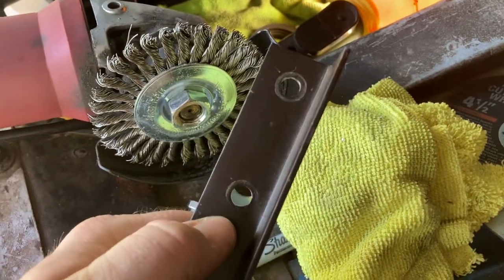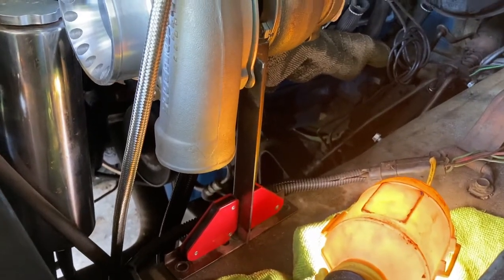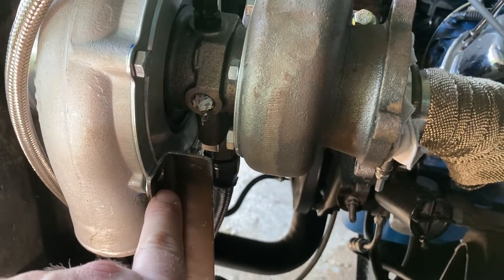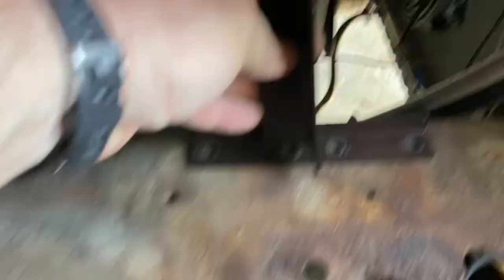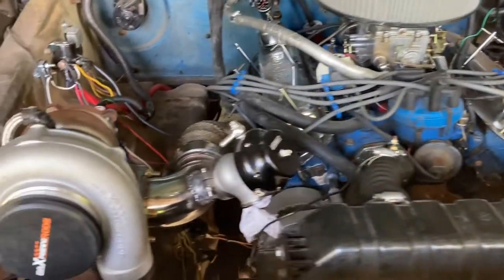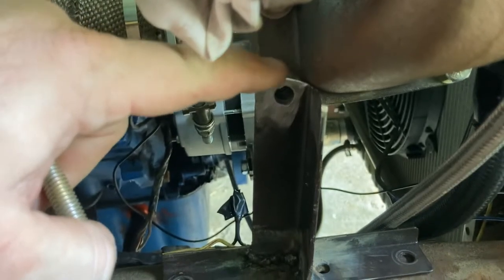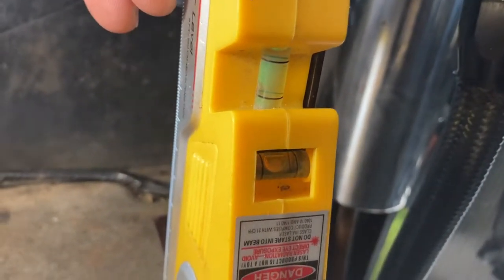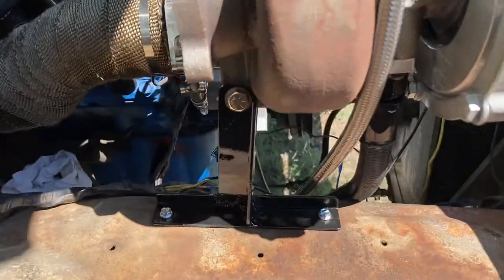Turbo DIY Mounting Brace Fabrication - "Support Your Horsepower"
Hey gang, here in this video I demonstrate on how to build turbo mounting braces to support your turbos. In vehicles that are manufactured with turbos from factory typically have some sort of support. For vehicles like mine you may want to add them for extra assurance. Especially added more horsepower can result in more friction being present that can cause your turbo to move and possibly break. There is nothing worse than finding out you have a crack in your header from the weight of the turbo. Some may not resort in this added assurance but a little extra work will go a long way making sure this will never happen to you. There are multiple ways to support your turbos from using the engine, frame, and in my case the chassis.